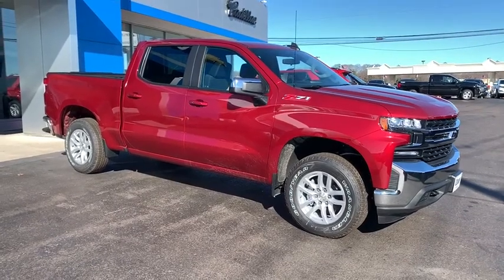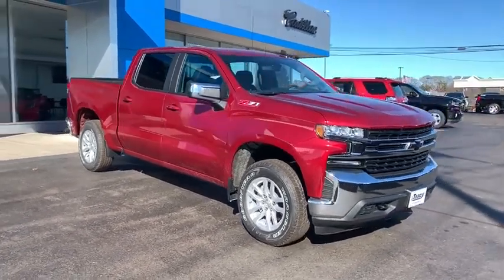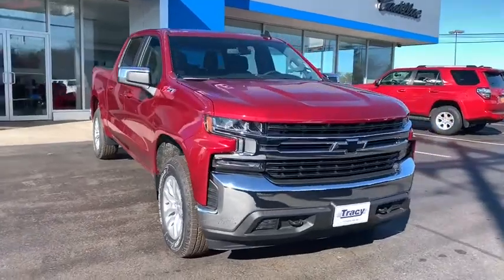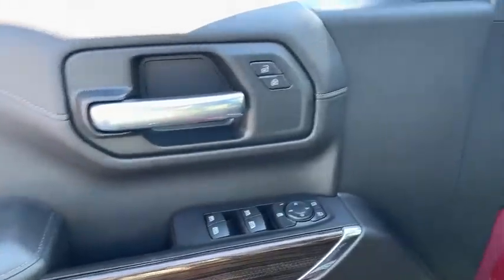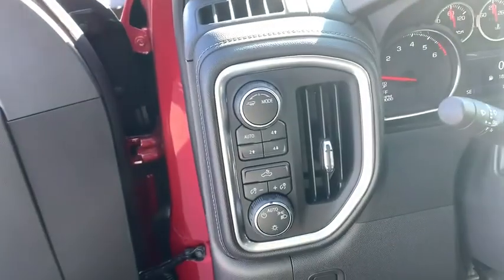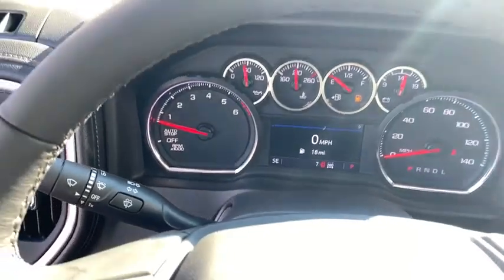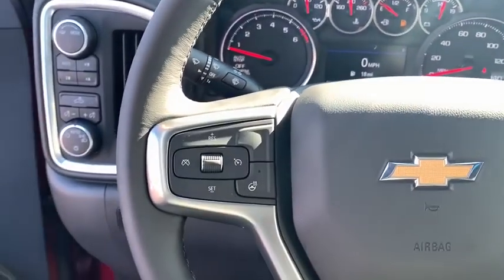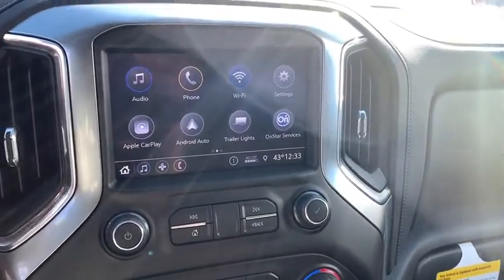2020 Chevrolet Silverado_1500 Plymouth, Kingston, Carver, Bourne, Middleborough, MA TRK20199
New 2020 Chevrolet Silverado_1500 available in Plymouth, Massachusetts at Tracy Chevrolet Cadillac. Servicing the Kingston, Carver, Bourne, Middleborough, MA area.

Preferred Equipment Group 1LT|3.23 Rear Axle Ratio|Heavy-Duty Rear Locking Differential|Wheels: 17 x 8 Bright Silver Painted Aluminum|Wheels: 18 x 8.5 Bright Silver Painted Aluminum|40/20/40 Front Split Bench Seat|40/20/40 Front Split-Bench Seat|Cloth Seat Trim|10-Way Power Driver Seat w/Lumbar|Convenience Package|All-Star Edition|Single-Zone Manual/Semi-Automatic Air Conditioning|Radio: Chevrolet Infotainment 3 System|Electronic Cruise Control|Electric Rear-Window Defogger|Color-Keyed Carpeting Floor Covering|OnStar & Chevrolet Connected Services Capable|Deep-Tinted Glass|Front License Plate Kit|LED Cargo Area Lighting|EZ Lift Power Lock & Release Tailgate|Front Black Bowtie Emblem (LPO)|Heavy Duty Suspension|Off-Road Suspension|Z71 Off-Road Package|Z71 Off-Road Package w/VYU|Trailering Package|220 Amps Alternator|Skid Plates|High Capacity Air Filter|4-Way Manual Driver Seat Adjuster|Locking Tailgate|Rear 60/40 Folding Bench Seat (Folds Up)|Chevrolet Connected Access Capable|Power Front Windows w/Passenger Express Down|Power Rear Windows w/Express Down|Remote Keyless Entry|Power Door Locks|Keyless Open & Start|Power Front Windows w/Driver Express Up/Down|Front Rubberized Vinyl Floor Mats|Rear Rubberized-Vinyl Floor Mats|Bluetooth For Phone|Remote Vehicle Starter System|Dual-Zone Automatic Climate Control|Hitch Guidance|Chrome Mirror Caps|Chrome Grille|Hill Descent Control|Heated Driver & Front Outboard Passenger Seats|External Engine Oil Cooler|Heated Steering Wheel|Auxiliary External Transmission Oil Cooler|12-Volt Rear Auxiliary Power Outlet|170 Amp Alternator|2 USB Ports (First Row)|Electrical Lock Control Steering Column|Dual Exhaust w/Polished Outlets|Manual Tilt Wheel Steering Column|Manual Tilt/Telescoping Steering Column|Urethane Steering Wheel|Leather Wrapped Steering Wheel|2-Speed Transfer Case|4.2 Diagonal Color Display Driver Info Center|Steering Wheel Audio Controls|Rear Dual USB Charging-Only Ports|Theft Deterrent System (Unauthorized Entry)|Rear Vision Camera|Front Frame-Mounted Black Recovery Hooks|4G LTE Wi-Fi Hot Spot Capable|4-Wheel Disc Brakes|6 Speakers|Air Conditioning|Electronic Stability Control|Tachometer|Voltmeter|ABS brakes|AM/FM radio|Brake assist|Bumpers: chrome|Delay-off headlights|Driver door bin|Driver vanity mirror|Dual front impact airbags|Dual front side impact airbags|Front anti-roll bar|Front reading lights|Front wheel independent suspension|Fully automatic headlights|Heated door mirrors|Illuminated entry|Low tire pressure warning|Occupant sensing airbag|Outside temperature display|Overhead airbag|Overhead console|Panic alarm|Passenger door bin|Passenger vanity mirror|Power door mirrors|Power steering|Power windows|Radio data system|Rear reading lights|Rear step bumper|Remote keyless entry|Speed control|Speed-sensing steering|Split folding rear seat|Steering wheel mounted audio controls|Tilt steering wheel|Traction control|Trip computer|Variably intermittent wipers|Compass|Front Center Armrest w/Storage|Rear cargo: tailgate